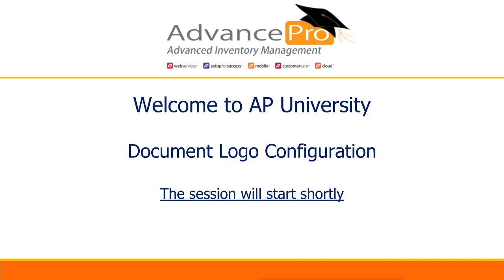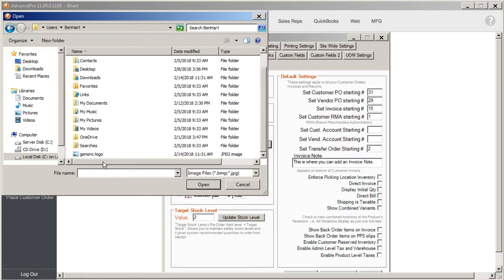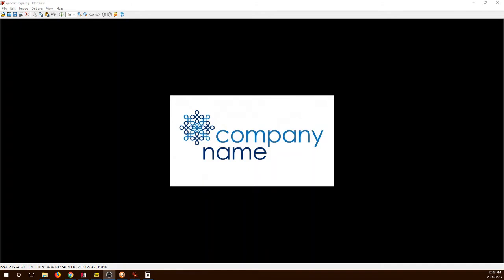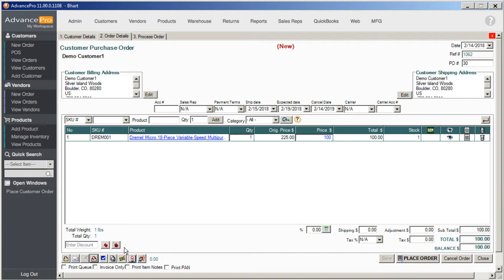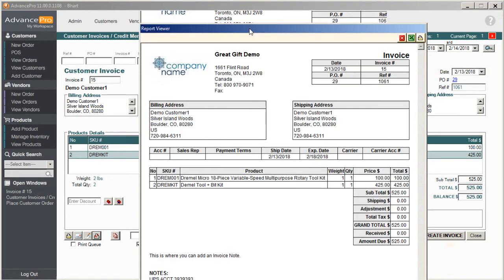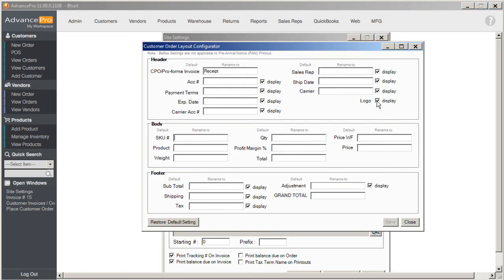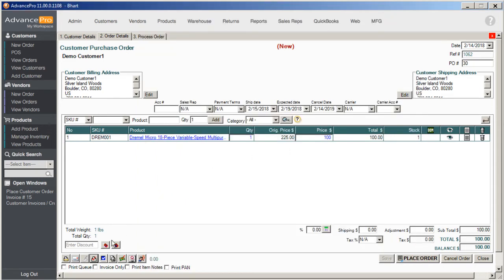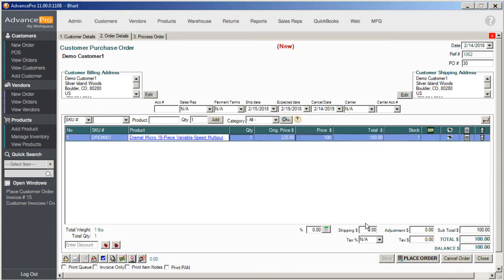Logo Display on Documents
In this webinar, you'll learn:

- How to set up your corporate logo on purchase orders, picking slips and invoices
- How to resize and adjust your logo and address information to display correctly